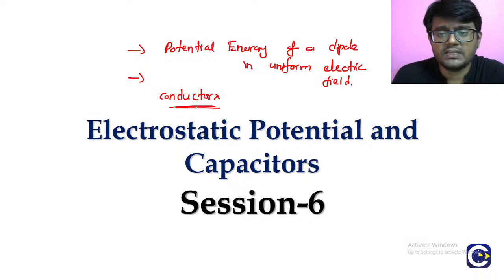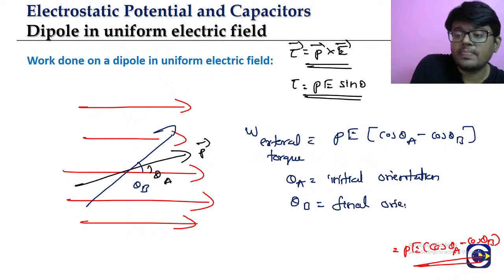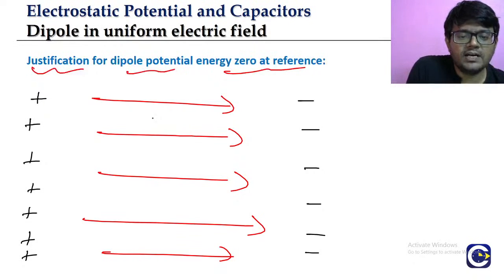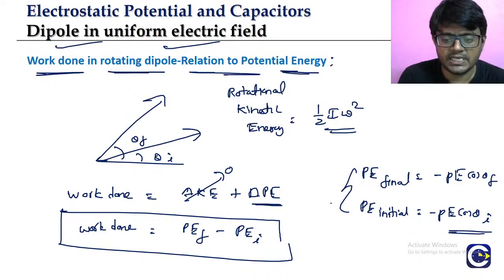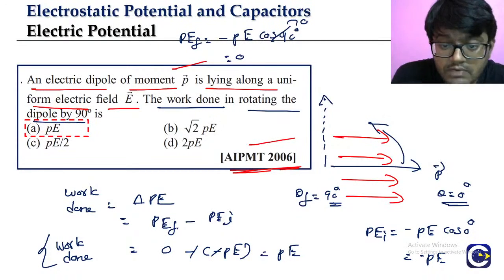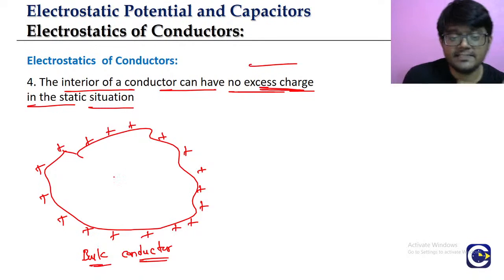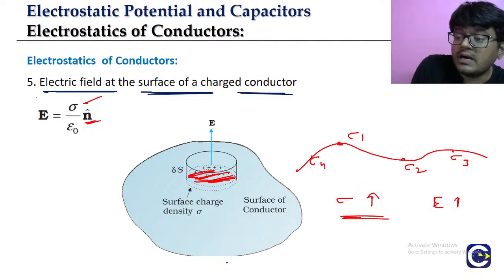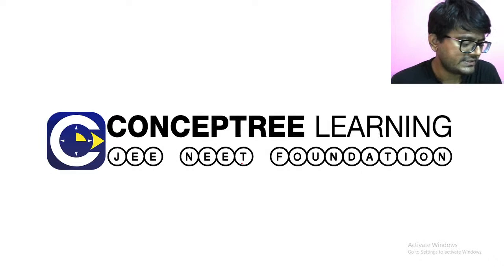Electric Potential and Capacitors-Session 6